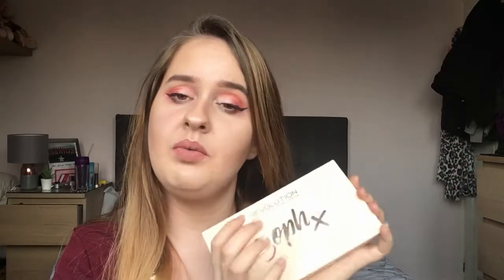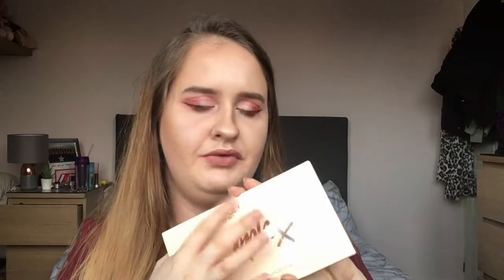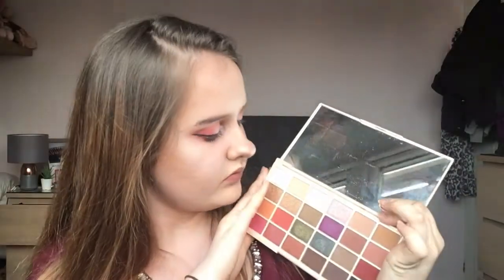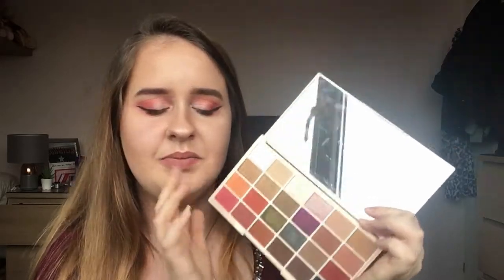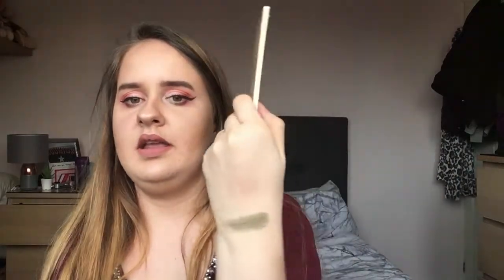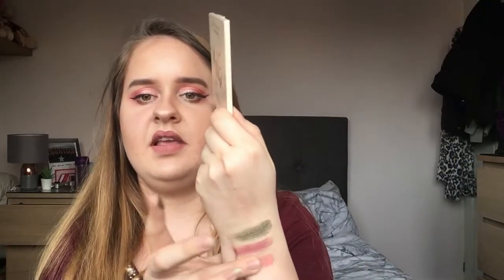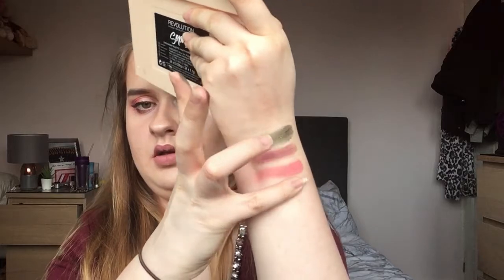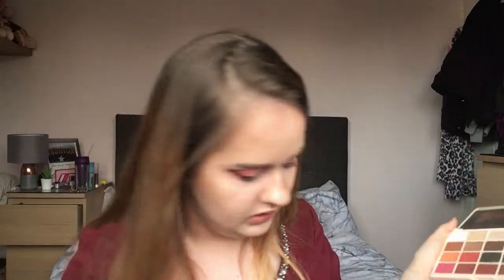Testing Soph X Revolution Makeup | Worth The Hype?!?!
So this palette has been raved and hyped about, but is it really worth the hype?

Hey,

Peace out ✌🏻✌🏽
Kaitlyn 💜

Social media-

CREDIT!

Free Stock Video Footage by Videezy.com    (vlogmas intro)